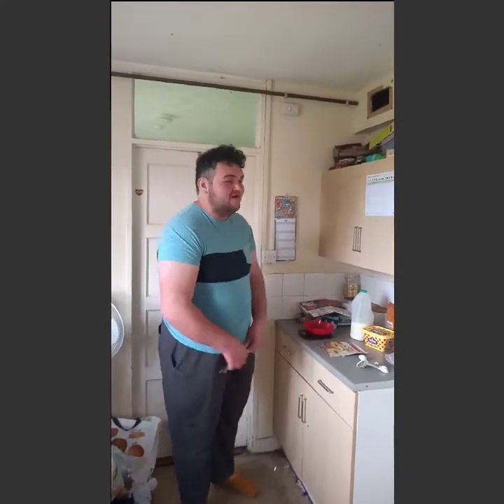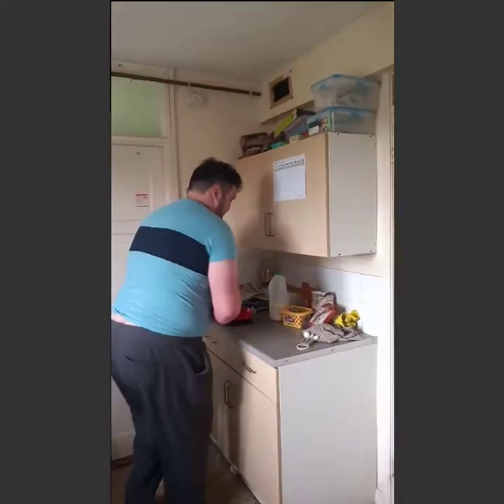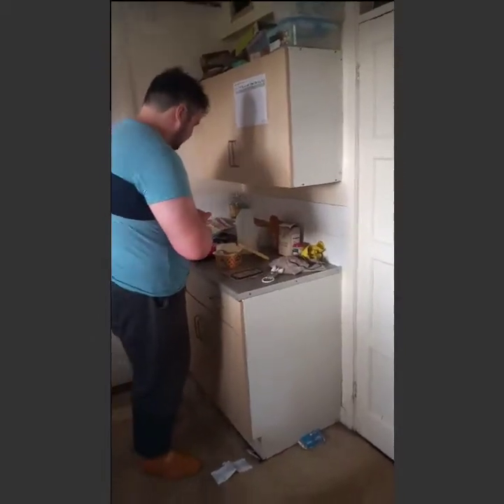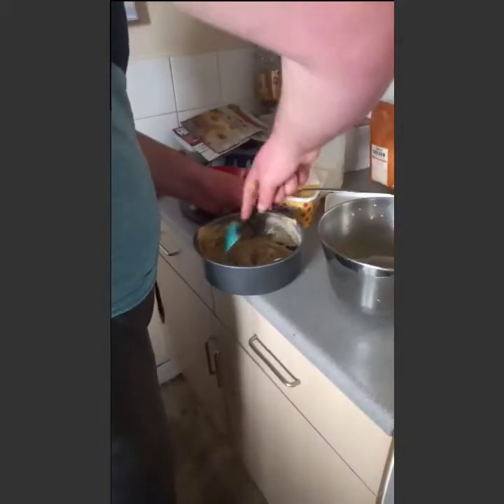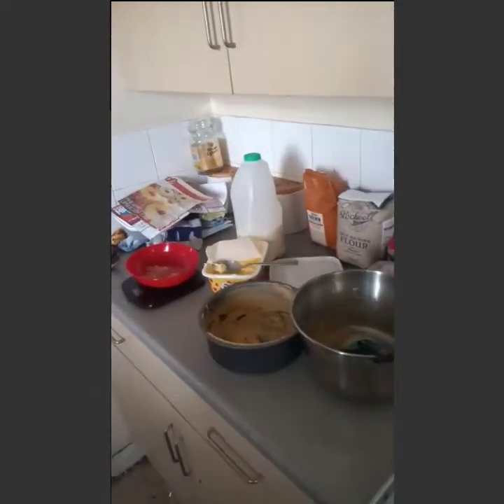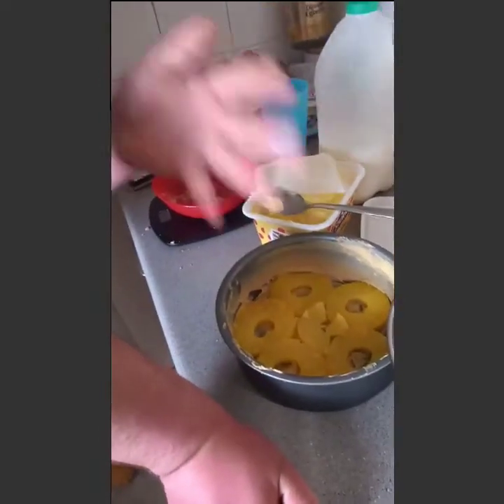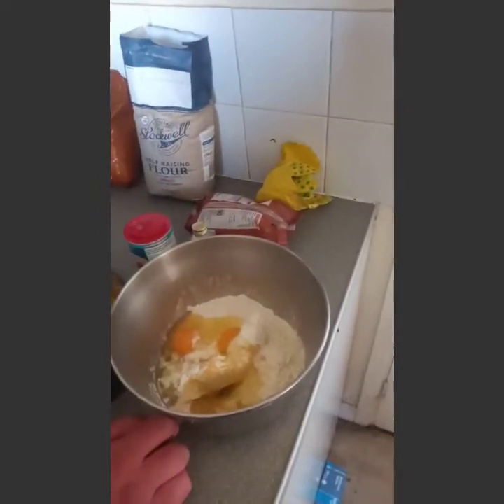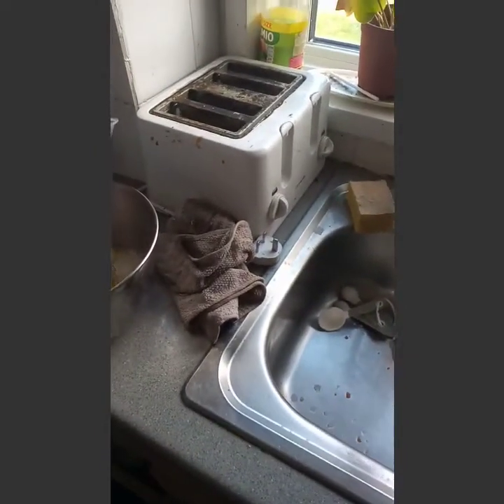cook with oliver SO2 E14